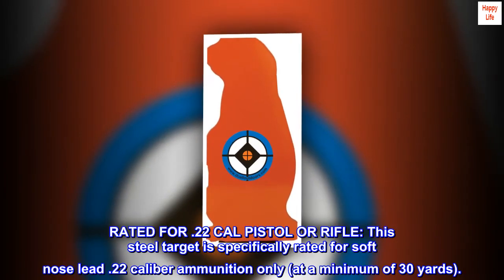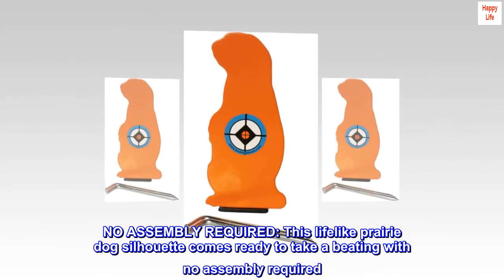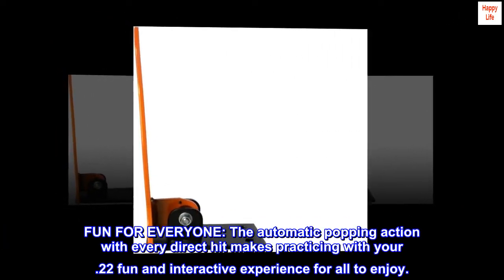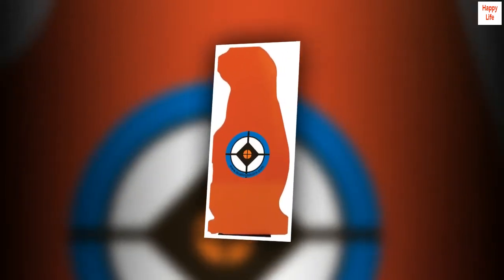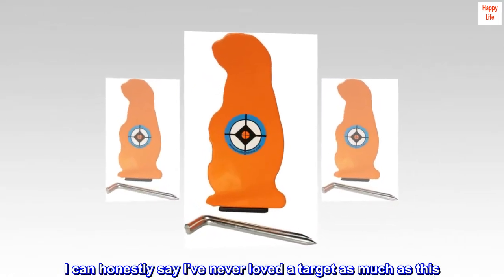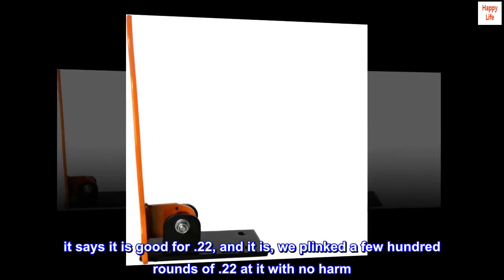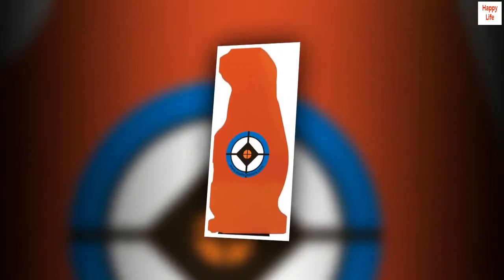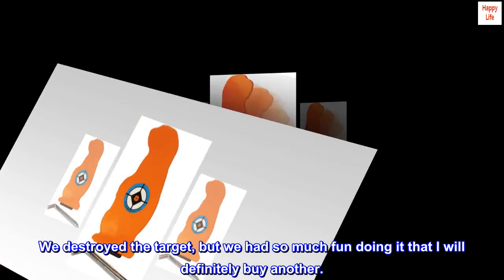Do All Outdoors Prairie Popper Pop-Up Steel 22 Shooting Target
RATED FOR .22 CAL PISTOL OR RIFLE: This steel target is specifically rated for soft nose lead .22 caliber ammunition only (at a minimum of 30 yards).
NO ASSEMBLY REQUIRED: This lifelike prairie dog silhouette comes ready to take a beating with no assembly required. It measures approximately 4 x 5x 11 inches.
RESET WITHOUT WALKING DOWN RANGE: After being hit with your .22, this pop-up target automatically springs back up for you to take your next shot.
FUN FOR EVERYONE: The automatic popping action with every direct hit makes practicing with your .22 fun and interactive experience for all to enjoy.
STURDY CONSTRUCTION: Both the target plate and base are made of heavy-duty steel, making this a sturdy pop-up target. Stainless steel stabilizing spikes are included to ground your target and help keep it upright.

Awesome and fun!
I can honestly say I've never loved a target as much as this. I figured it was way cheap for a metal target that self-reset. It looks and performs just as advertised. But what had us rolling was what other ammo does to it . . . it says it is good for .22, and it is, we plinked a few hundred rounds of .22 at it with no harm. But then I figured .223/5.56 is pretty much the same caliber, so it ought to do well with that too, and proceeded to unload a few hundred rounds of that out of my AR . . . this poor orange gopher shredded and destroyed like it was foil. I was honestly surprised, I didn't think the hotter load would do that, and it is fairly thick metal, but the AR rounds went through it like cheese. We destroyed the target, but we had so much fun doing it that I will definitely buy another.